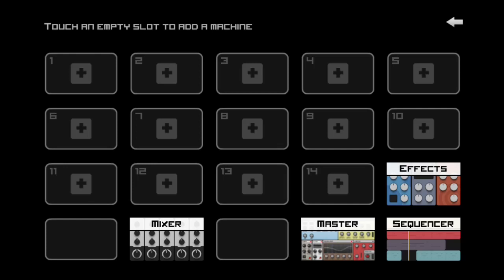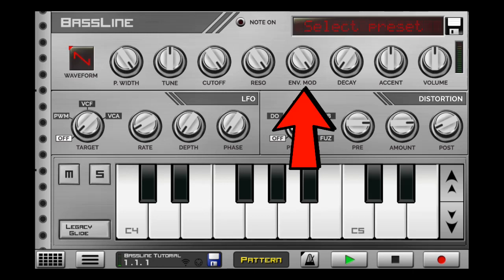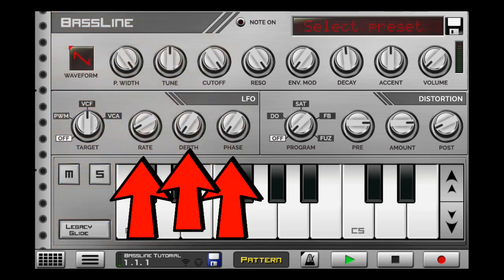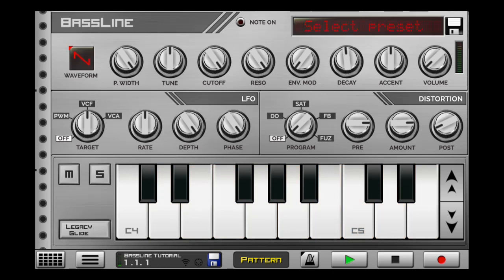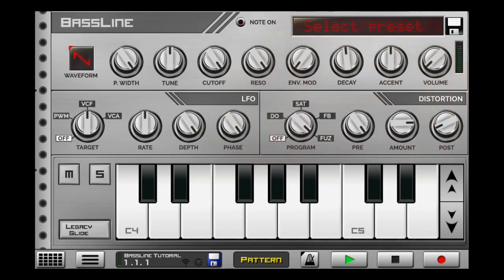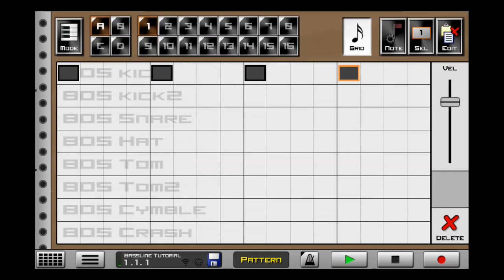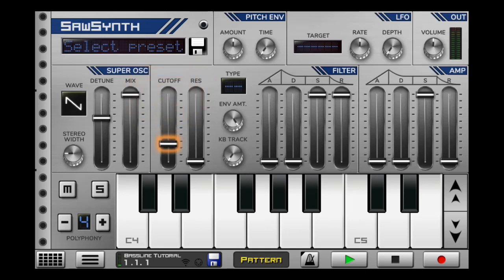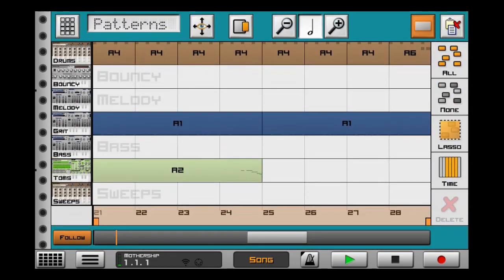How to Make a Distorted Guitar with the BASSLINE SYNTH (Caustic 3)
This is a very easy sound to achieve yet super effective. I explain all the functions as I go along so you can make the necessary changes to your sound if need be.